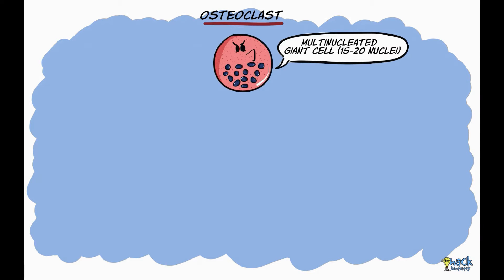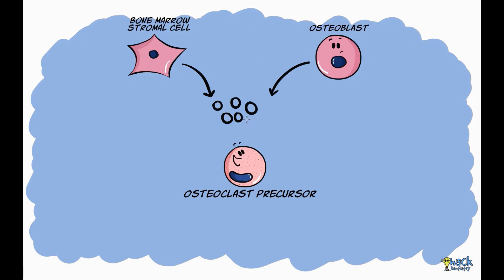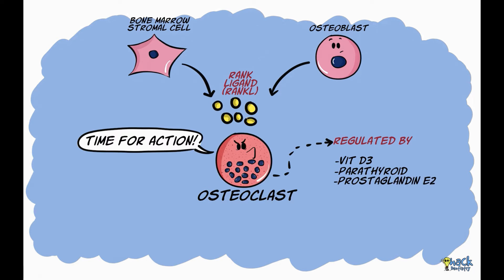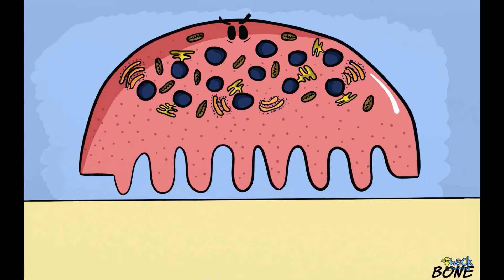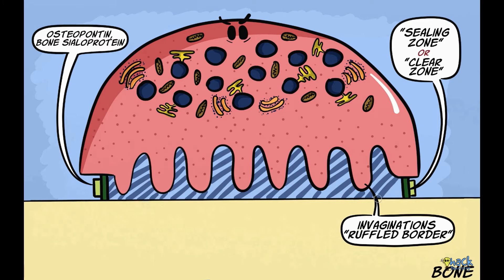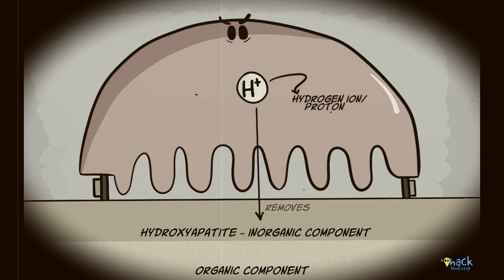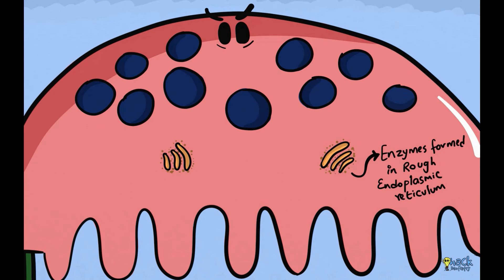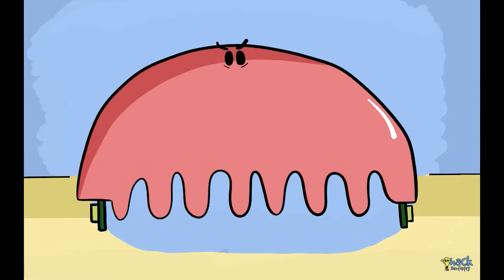How do osteoclasts resorb bone?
Osteoclasts are large multinucleated giant cells having around 15-20 nuclei, whose function is to resorb bone. They play a very important role in bone remodeling and are characterized by the presence of an enzyme called tartrate resistant acid phosphatase (TRAP).

References and further reading:
💡Feng X, Teitelbaum SL. Osteoclasts: New Insights. Bone Res. 2013;1(1):11-26.
💡Hienz SA, Paliwal S, Ivanovski S. Mechanisms of Bone Resorption in Periodontitis. J Immunol Res.2015;2015:615486.